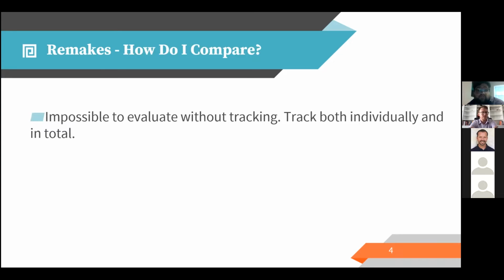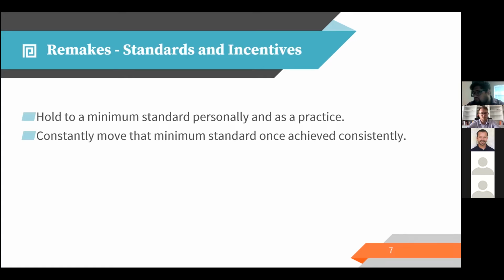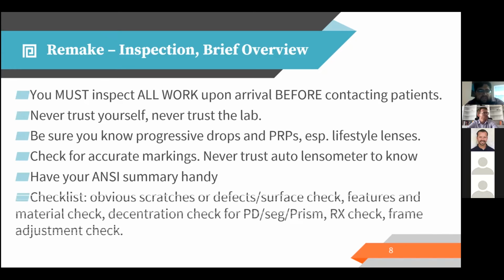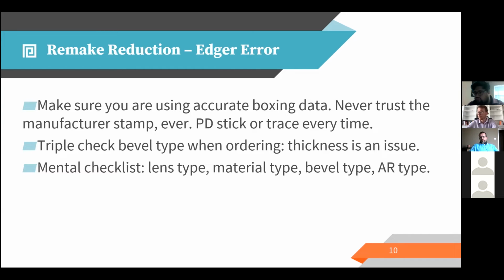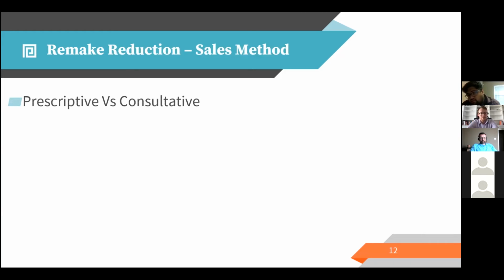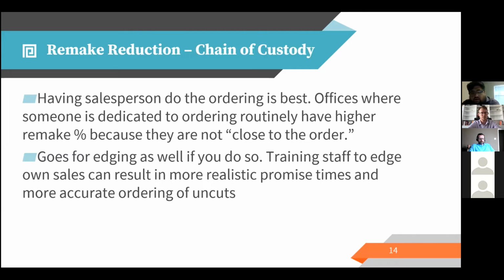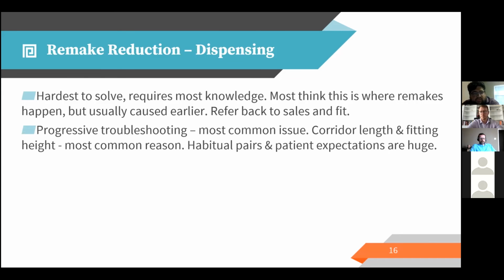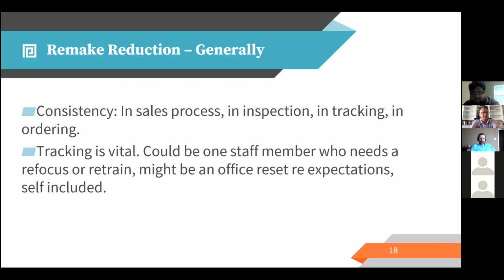BTG #4 - Reducing Account Remakes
Since we began sharing each account's remake percentage at PLN, we've received several inquiries about reducing account remakes.

Since this topic will be beneficial for saving money not only at PLN, but with ANY lab you do business with, we're excited to dig deep with members on this topic.

- 0:01 Overview of this topic & webinar's contents
- 0:22 The impact of remakes and what to expect when reducing them
- 1:32 How does your practice's remake percentage compare to other practices?
- 3:36 Best practices for tracking remake percentages within your practice
- 5:04 Implementing standards and incentives for reducing account remakes
- 6:55 Inspection best practices for reducing account remakes
- 9:32 Preventing ordering/entry errors
- 11:42 Reducing edger slippage and other edging-related errors
- 13:48 Troubleshooting and reducing RX change/non-adapt remakes
- 15:39 Aligning your sales method with remake best practices
- 18:13 Troubleshooting and reducing fit-related remakes
- 19:33 Ownership and chain of custody for placing orders
- 20:38 Reducing scratch & mechanical-related remakes
- 22:35 Dispensing best practices for reducing remakes
- 24:14 Notes, tips, and general guidance for troubleshooting remake %
- 28:15 Beginning of Q&A
- 29:11 How do you handle buyer's remorse? Do you recommend charging a restocking fee?
- 31:30 Related to the above, what about when the patient isn't satisfied with the frame?

Join our Co-Founder (Zeke Agee) along with our VP of Member Advocacy (E. G. Aguilar) as we discuss:

- Average account remake statistics to see how your practice stacks up.
- How remakes are affecting the rest of your practice.
- Common remake reasons and types.
- How to reduce future remakes.
- How your sales method affects your remakes.
- And more...